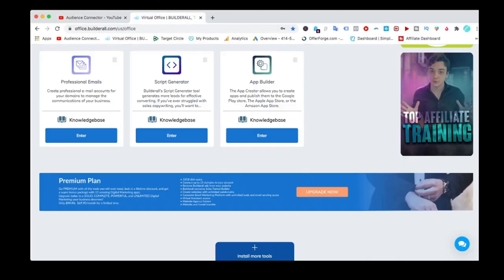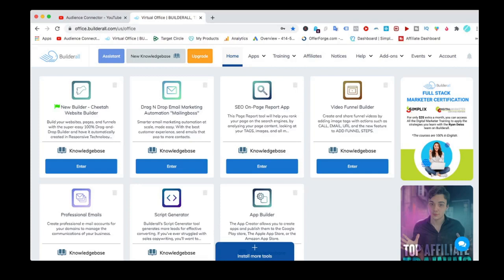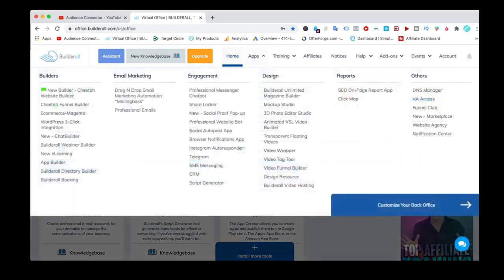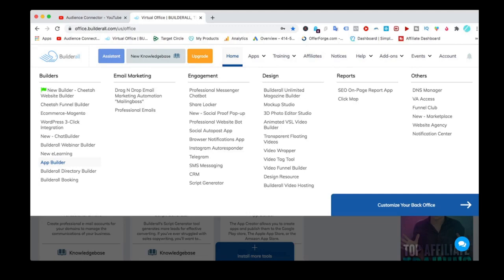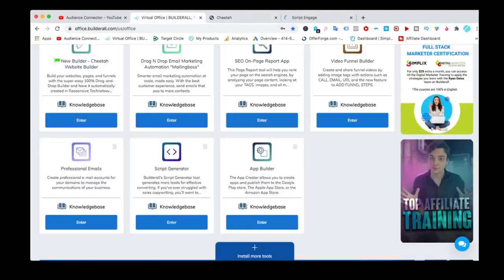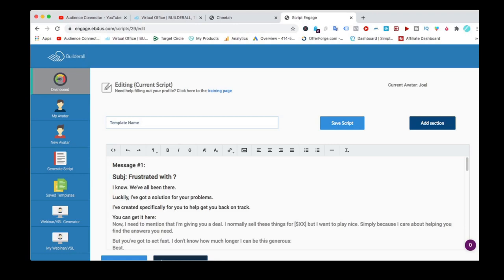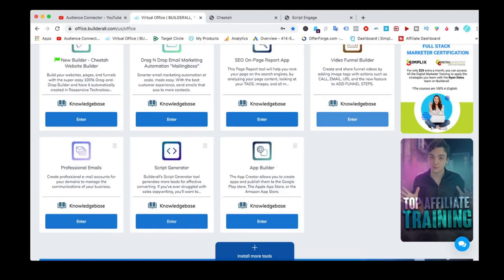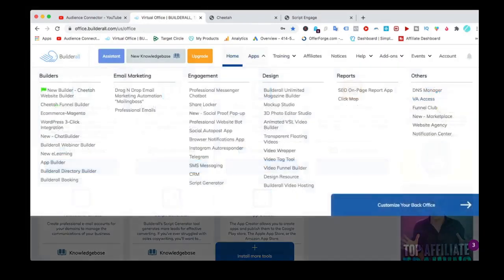How To Use Builderall For Affiliate Marketing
To discover more about How To Use Builderall for Affiliate Marketing, you can

The video is presenting How To Use Builderall for Affiliate Marketing information but also try to cover the following subject:
-how to use builderall
-best way to use builderall
-builderall affiliate marketing

So you want to know more about How To Use Builderall for Affiliate Marketing, I did too and here's the outcome.
How To Use Builderall for Affiliate Marketing intrigued me so I did some research study and created this YT video .
This YouTube channel has other similar videos regarding how to use builderall, best way to use builderall and builderall affiliate marketing
Please check them out :
Have I answered all of your questions about How To Use Builderall for Affiliate Marketing?
People who looked for how to use builderall likewise looked for best way to use builderall